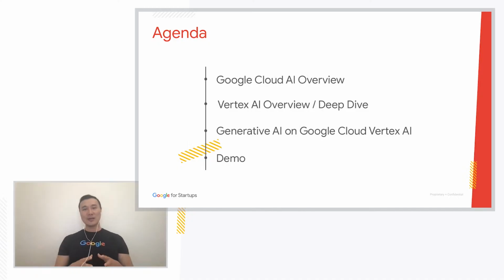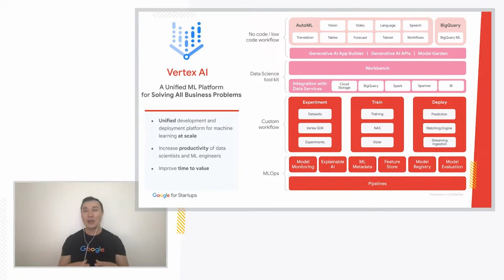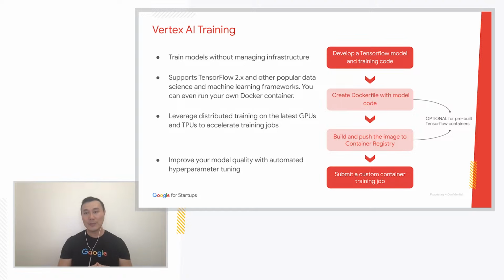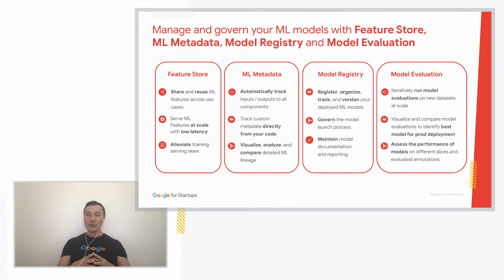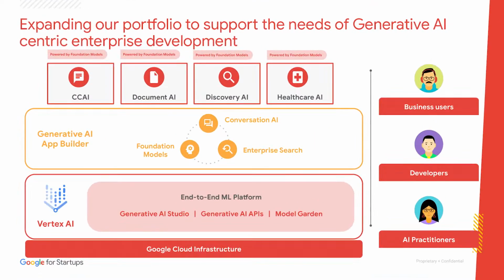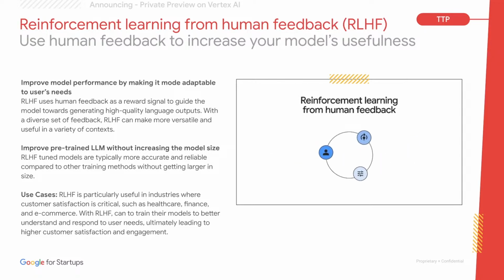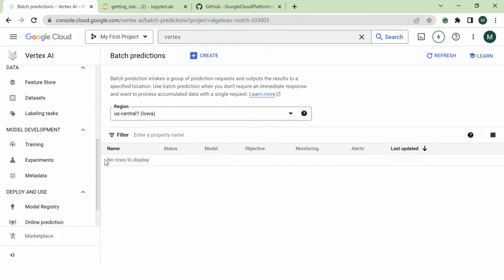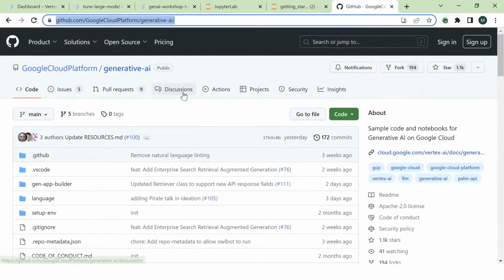AMER: Deep dive: Vertex AI for ML practitioners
Deep dive: Vertex AI for ML practitioners